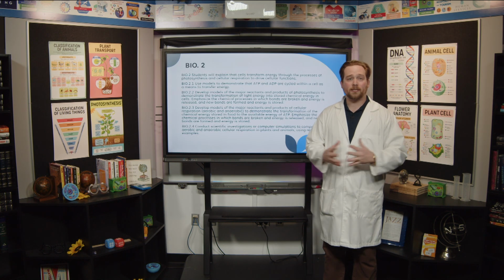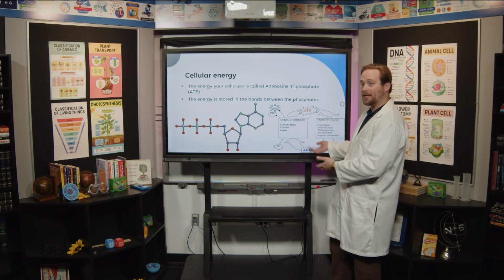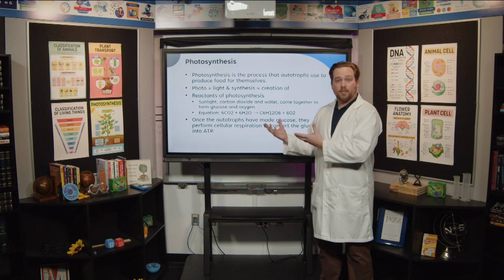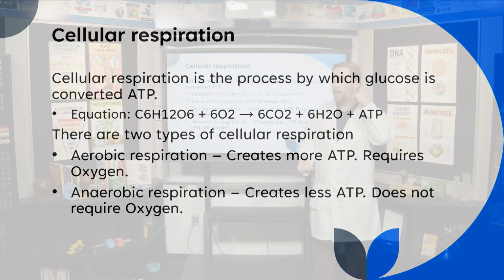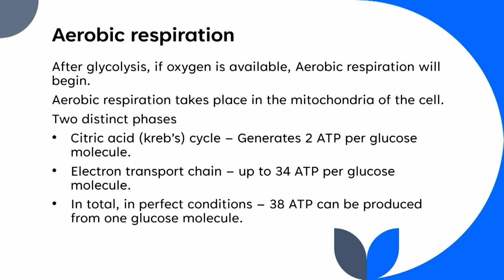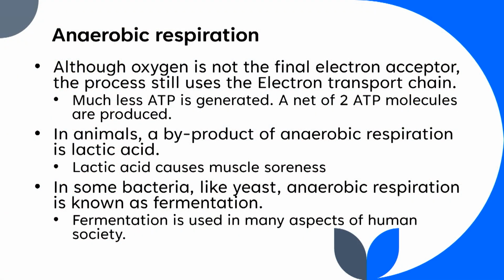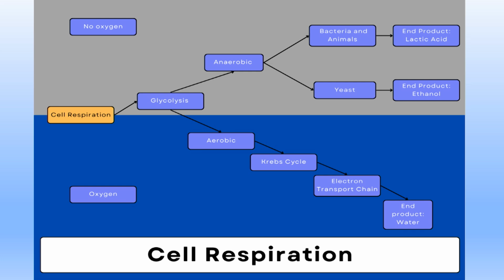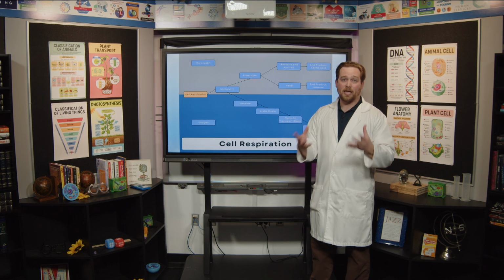Biology Unit 14 Lesson 6: BIO.2 Cellular Energy: Photosynthesis & Cellular Respiration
Model Lesson aligned to the Mississippi Department of Education MCCR Standards: BIO.2 Students will explain that cells transform energy through the processes of photosynthesis and cellular respiration to drive cellular functions. BIO.2.1 Use models to demonstrate that ATP and ADP are cycled within a cell as a means to transfer energy. BIO.2.2 Develop models of the major reactants and products of photosynthesis to demonstrate the transformation of light energy into stored chemical energy in cells. Emphasize the chemical processes in which bonds are broken and energy is released, and new bonds are formed and energy is stored. BIO.2.3 Develop models of the major reactants and products of cellular respiration (aerobic and anaerobic) to demonstrate the transformation of the chemical energy stored in food to the available energy of ATP. Emphasize the chemical processes in which bonds are broken and energy is released, and new bonds are formed and energy is stored. BIO.2.4 Conduct scientific investigations or computer simulations to compare aerobic and anaerobic cellular respiration in plants and animals, using real world examples.